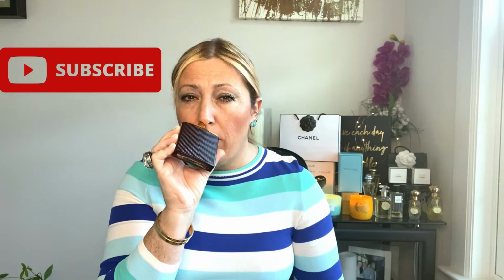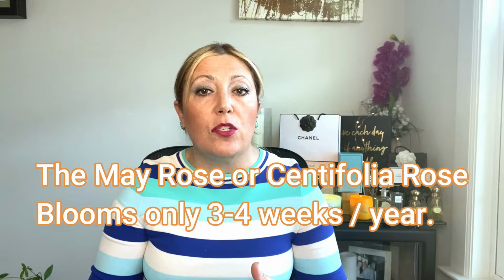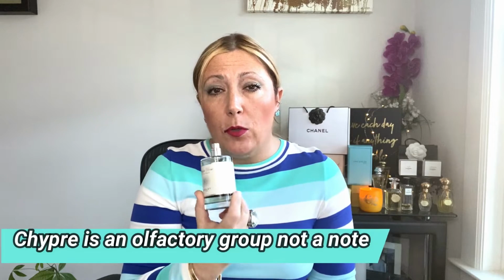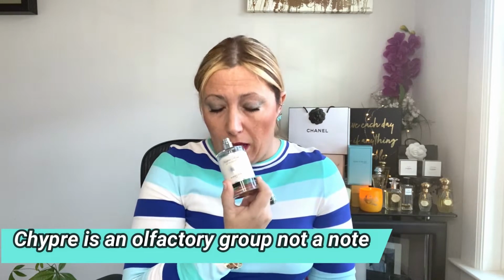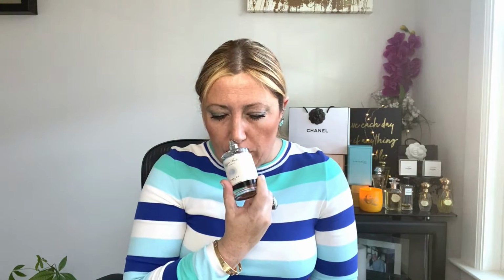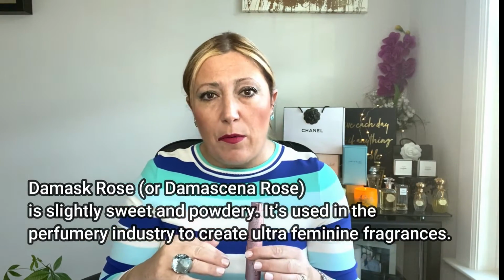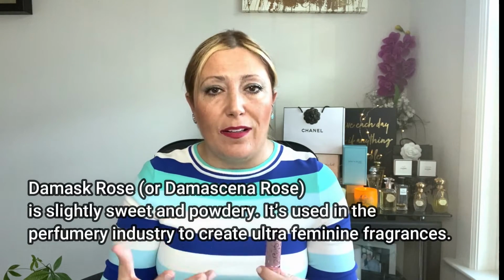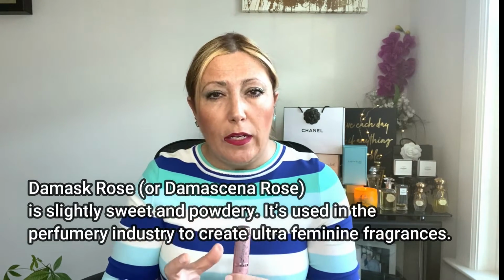⭕️ TOP 10 ROSE FRAGRANCES FOR WOMEN BEST ROSE PERFUMES IN THE MARKET MY PERFUME COLLECTION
TOP 10 ROSE FRAGRANCES FOR WOMEN

🌼 ⭕️ Hi beautiful ladies! ❣️ Today I wanna share with you what I think are the TOP 10 ROSE fragrances for women, the best rose fragrances in the market for those who love rose scents.

SORRY for the bleeding lipstick! 🤦🏼‍♀️ Hope you didn't see it 🤣

🔴 If you like my content please consider subscribing, leave a comment below, and give me thumbs up 👍🏽so you'll help me grow my channel and this way I could keep delivering content for you 😍.

🔴 I love to have a curated fragrance collection so when there’s something that I don’t truly love, or when it doesn’t play well with my skin chemistry, I sell them on Mercari. I’ve currently quite a few there looking to find a better owner 😍. If you’re interested you can find me under Crystal16.

🔴 Fragrances mentioned:

✅ Black Rose Oud | Trish McEvoy
✅ Nirvana Rose | Elizabeth and James
✅ Hippie Rose | Heeley
✅ Rose Poetique | Manos Gerakinis
✅ Velvet Rose & Oud | Jo Malone
✅ Rose Atlantic | DS & Durga
✅ Oud Bouquet | Maison Lancome
✅  Rose de Grasse | AERIN
✅ Rose Aoud | M.Micaleff
✅ Rose Noir | Byredo

🔴 Craving more videos? I've got you covered 🤗. Dropping some links below, check them out 🤗 ⤵️: